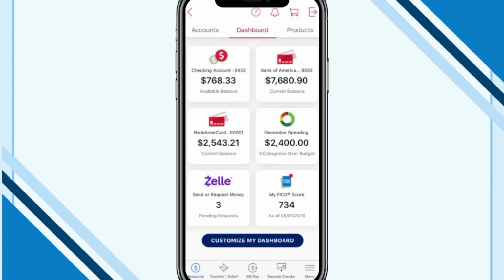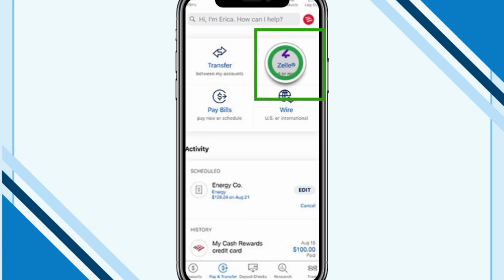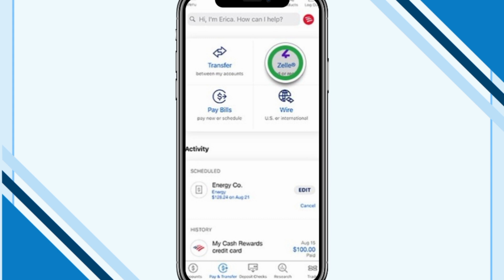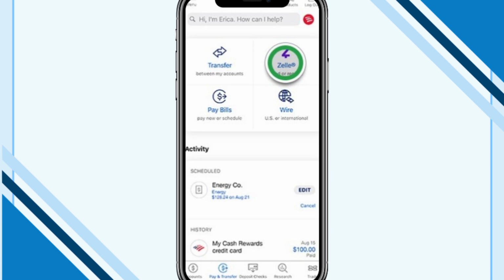How to Add Bank Account to Zelle 2026 (Link Zelle to Bank Account)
In this professional tutorial, we will guide you through the process of adding a bank account to Zelle. This simple yet essential step allows you to send and receive money swiftly and securely using the Zelle platform. Whether you are new to Zelle or looking to streamline your transactions, this video covers everything you need to know on how to set up your bank account effortlessly.

By watching this video, you will learn the step-by-step process to link your bank account with Zelle, ensuring that your money is transferred seamlessly. Make sure to watch till the end for all the important details and to enhance your digital payment experience.